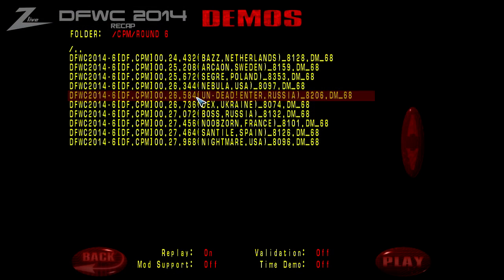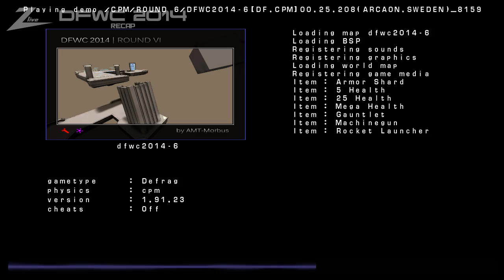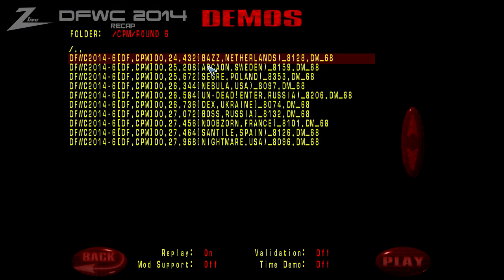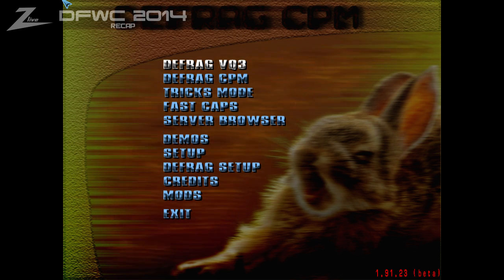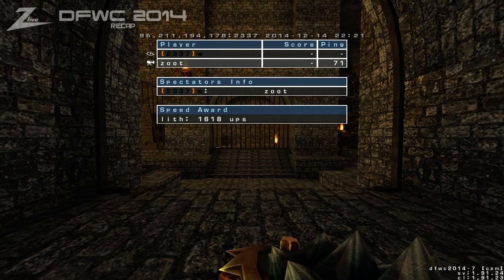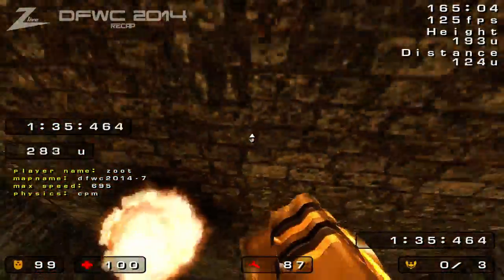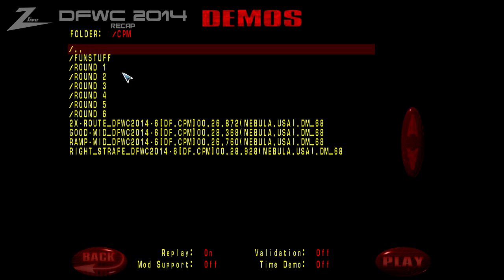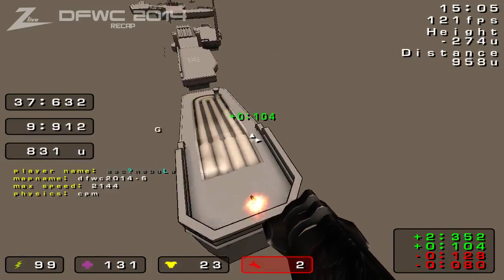DeFRaG World Cup - Round 6 (Part 2)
For more information about our channel and team check out our Twitch @ - You can support ZLive by following or becoming a subscriber!

FPSPULSE Community Site:

The ZLive team has expanded and developed a new community and media website dedicated to the Arena FPS gaming genre.